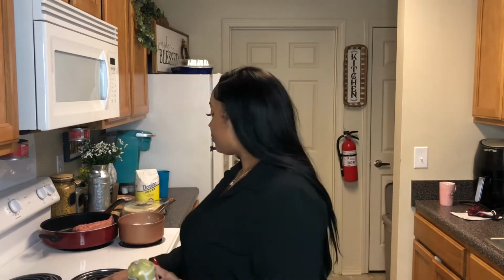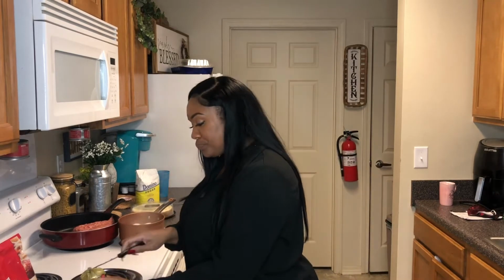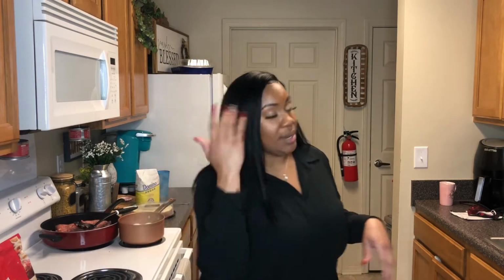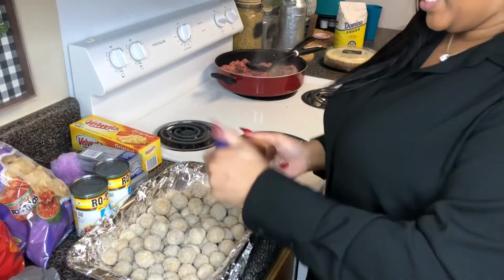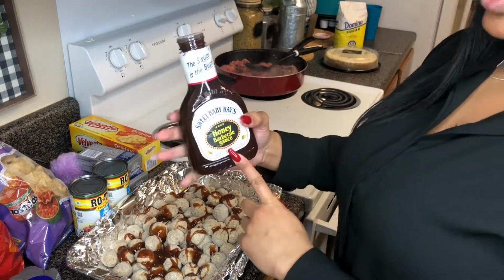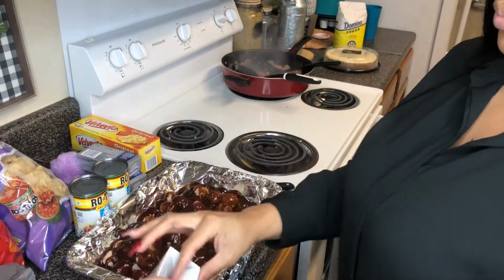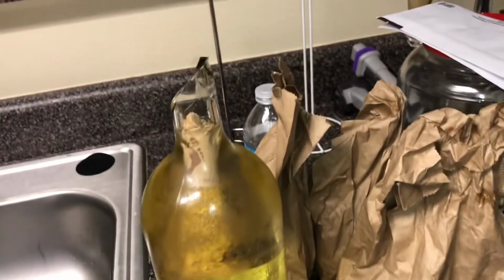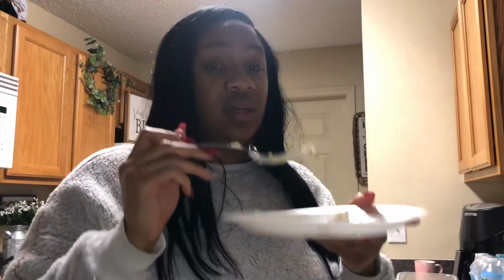NEW YEARS EVE VLOG | OFFICIALJAZZY_B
Hey Jazzy Doll Gang 👋🏽

I hope you all brought the new year in safely! This year I brought the new year in with my family at home. We cooked finger foods and had one glass too many of wine 😂😂.

What a year! 2020 you have taught me so much 🙌🏽. This has been a difficult year but it’s also one of the best years of my life. This pandemic has definitely brought out the hustler in me. I had so many gifts/talents that I was sleeping on and doubtful about sharing with the world. There’s that word , “DOUBT”.
I’m leaving doubt, fear, unchanged behavior and laziness in 2020!

I’ve gained focus, clarity, purpose and peace 🙏🏽.  Thank you God 🙌🏽.

I’m so excited for everything that’s about to take place in 2021!

Thank you all for supporting @officialjazzy_b 🥰. This platform wouldn’t be possible without you. 🙌🏽

Happy New Year Jazzy Doll Gang 🥳

Age: 29
Race: Black 🥳
Recording Device : iPhone X
One Ring Light ( Newer Brand)